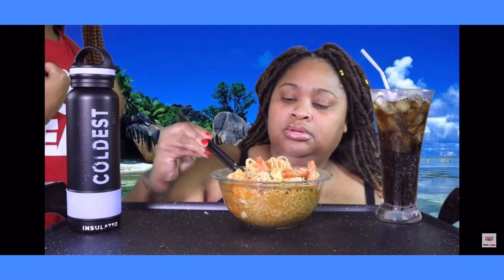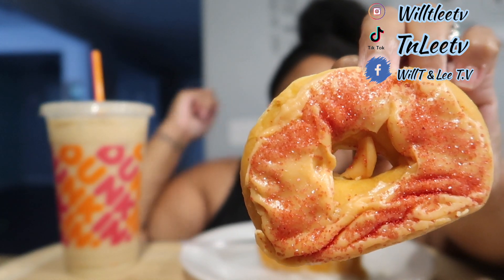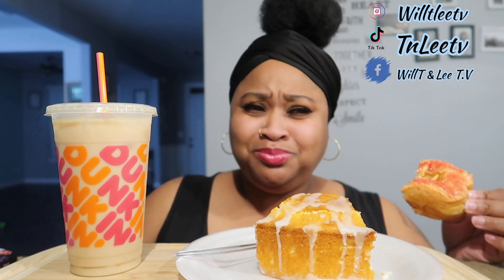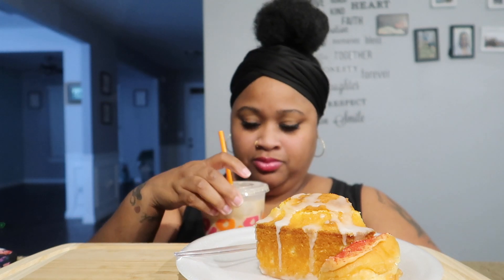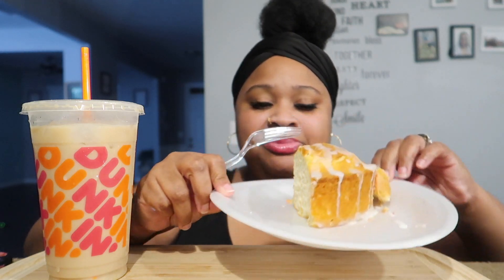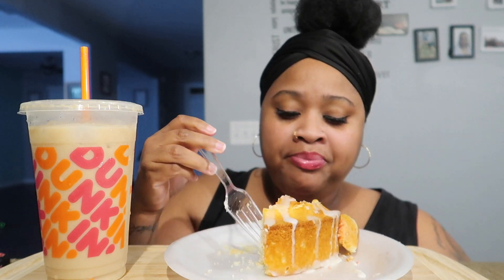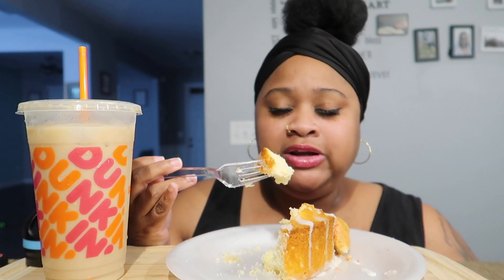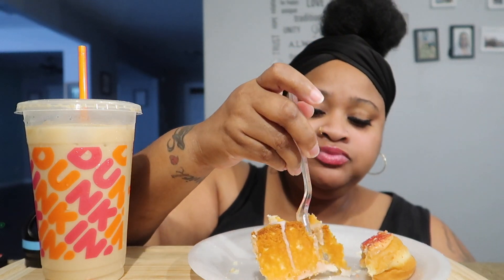DUNKIN DONUT GHOST PEPPER DONUT REVIEW!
TODAY I WILL BE REVIEWING THE NEW DUNKIN DONUT GHOST PEPPER DONUT!

Hola T&LeeFam! If you are new, we're so glad you joined the family! Oldie but goodie thank you for rocking with us we appreciate you! We hope you enjoy the video! Until next time Fam! God bless!

Need to Know Info :

WILLTLEET.V. P.O.BOX
COMING SOON!